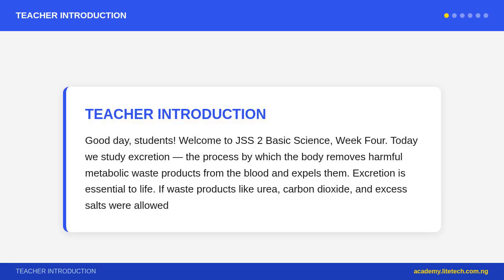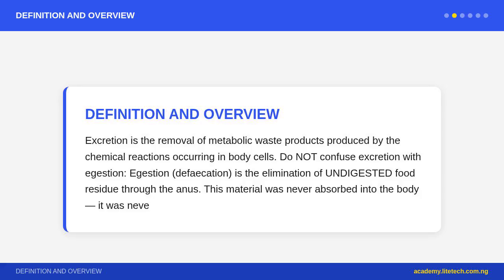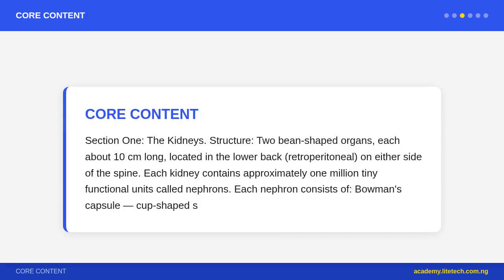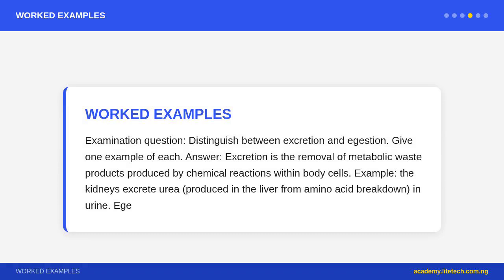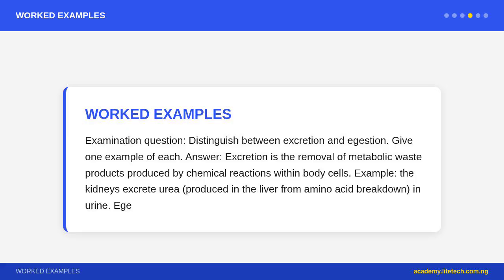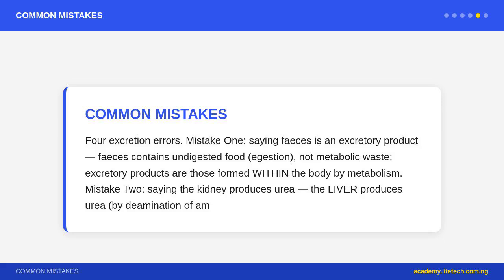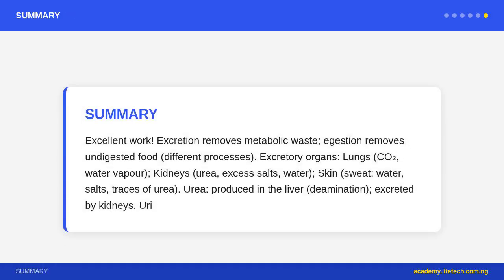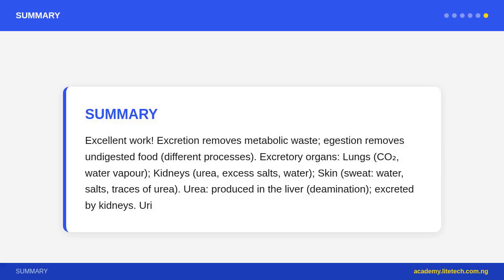JSS 2 Basic Science - Excretory System: Kidneys and Skin | Nigerian Curriculum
📚 JSS 2 Basic Science — Excretory System: Kidneys and Skin

This lesson covers "Excretory System: Kidneys and Skin" from the NERDC-approved Basic Science curriculum for JSS 2 Nigerian secondary school students.